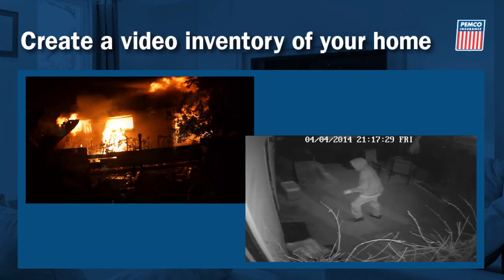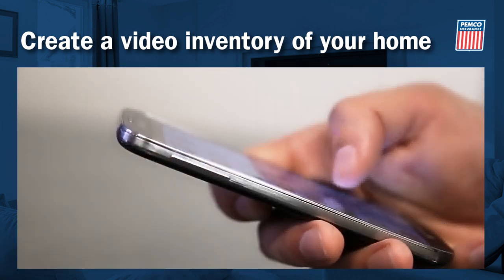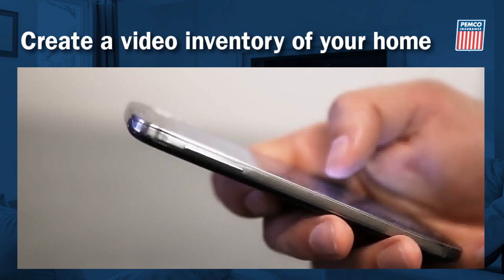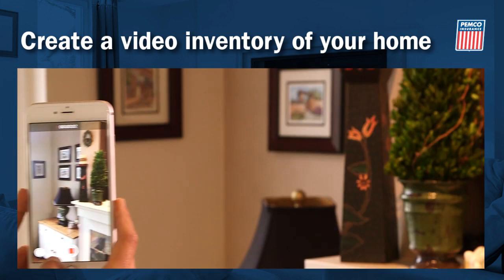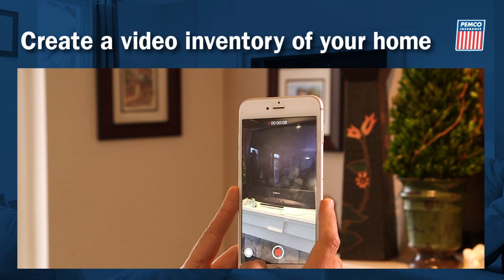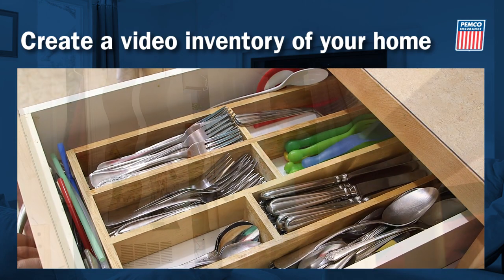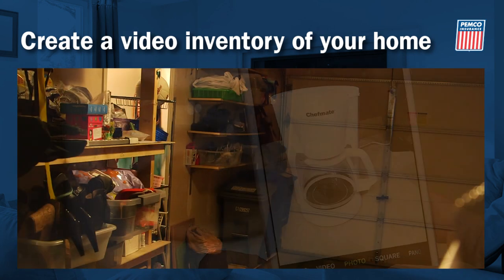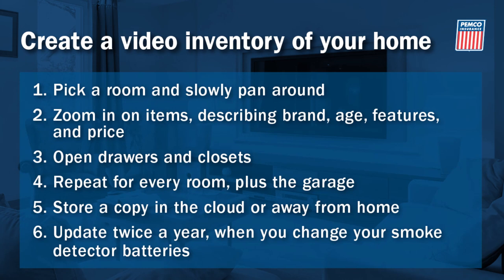How to create a video inventory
It's as easy as taking out your smart phone and hitting 'record'.